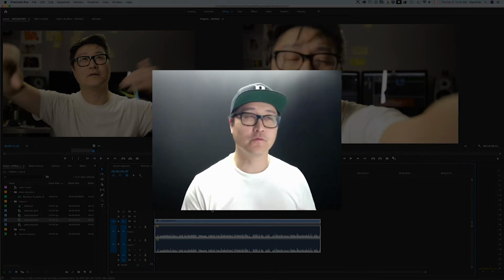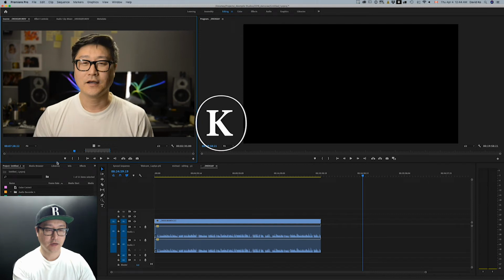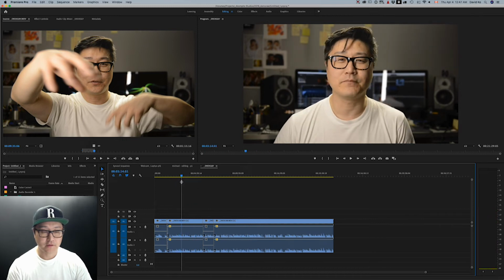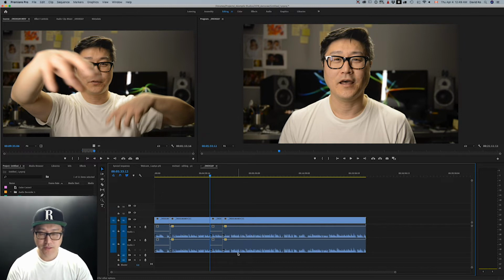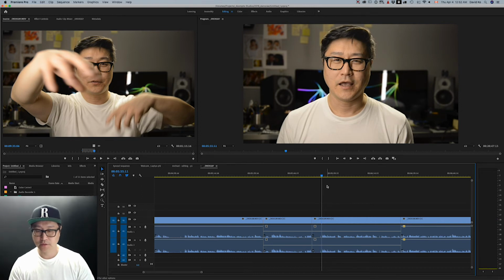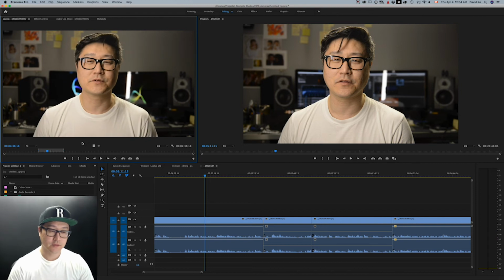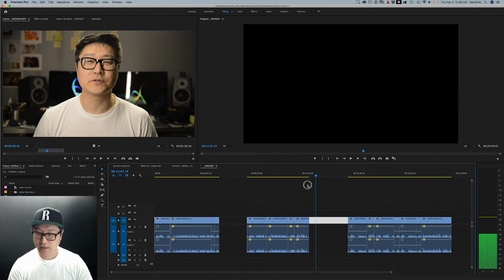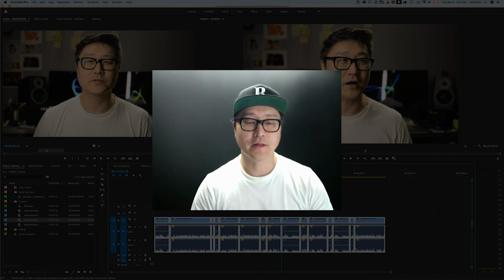Double your editing speed in Adobe Premiere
These few tips are game changers that every video editor using Adobe Premiere Pro should know and use. We've cover the most used quick navigation tips and short keys. The magic for faster editing is learning how to ripple edit. If I were selling this as a knowledge product I would almost guarantee that you could cut your editing time in half.

This video was prompted by a friend who recent started to pour his energies in editing videos for Youtube as he has quickly gained followers. I wanted to show him a few simple little things to more than double his speed editing. So I figured if he could benefit from this maybe there might be others who could as well.

If you're curious about checking out my buddy's channel who inspired this video you can visit Youtube channel about UX/UI design and brand strategy:

I'll be posting some more tutorials for Premiere and After Effects as  well as some content on running a successful business as a creative entrepreneur.

If you're curious about my professional work, it can be found